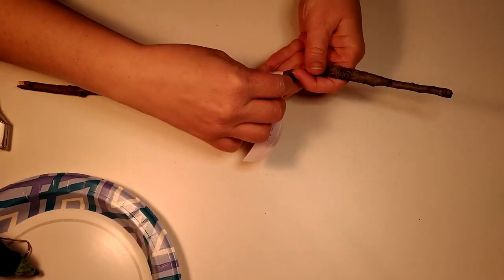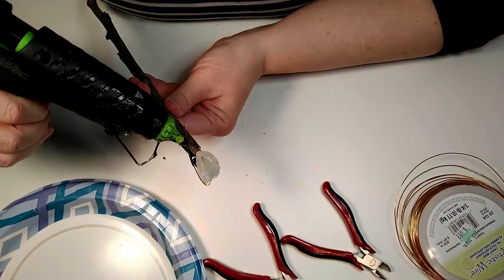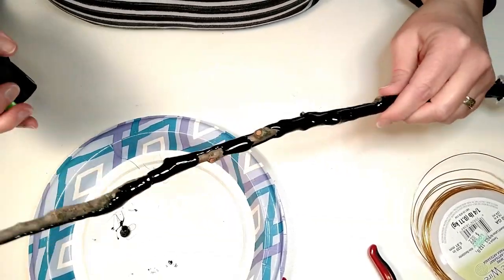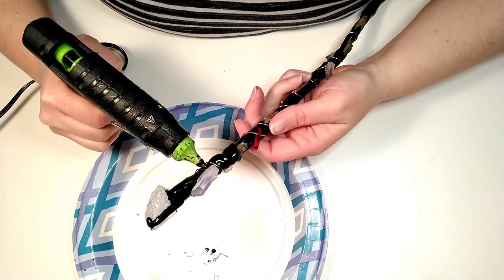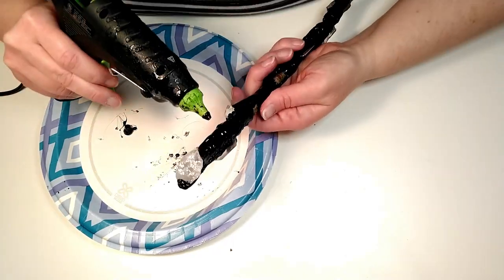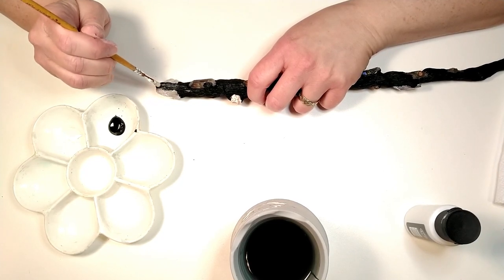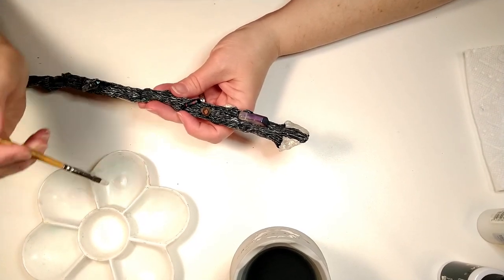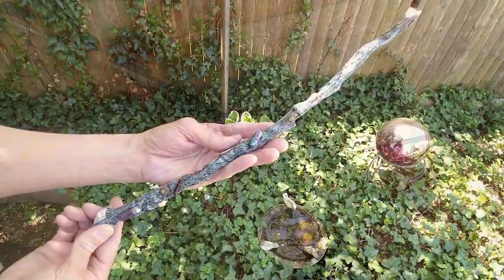How to Make a Game of Thrones Themed Magic Wand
This how-to video shows how I created a slightly creepy, organic looking wood texture via a combination of thermoplastic sculpting, and layering of dry brushed acrylic paints. This piece incorporates an oak wood branch with quartz stones and other baubles. It is finished with a layer of acrylic water based varnish. This is the Night King Magic Wand, and it's part of my Elder Wands collection.